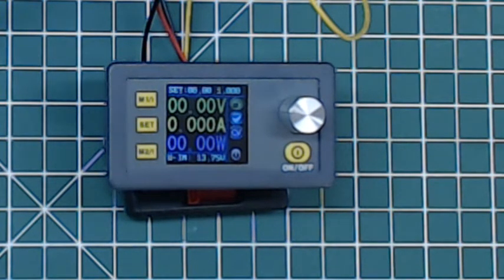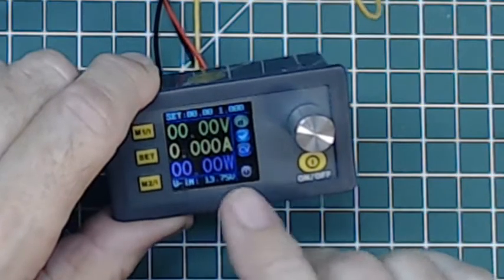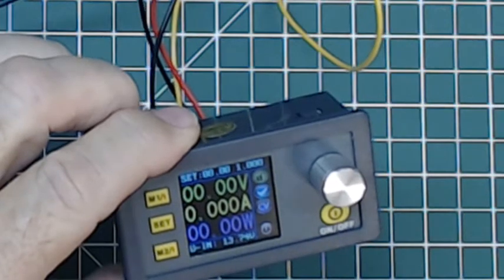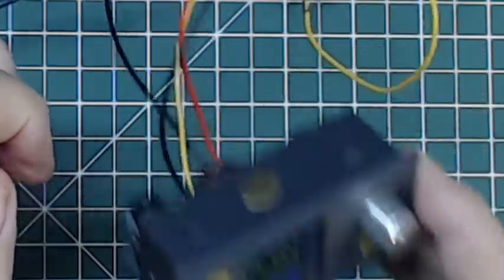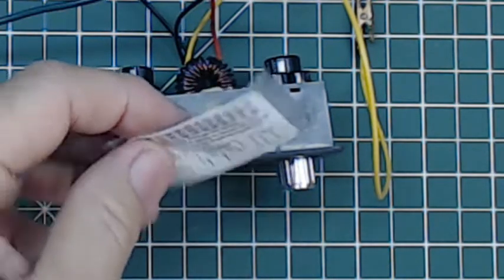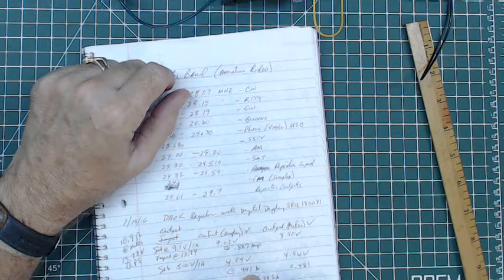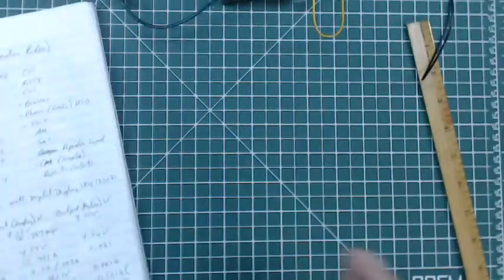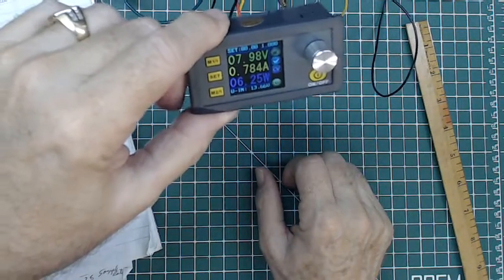TRRS #0932 - DROK DC to DC Converter W/Digital Display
DROK sent me this DC to DC converter for review.  I had held off reviewing since my oscilloscope is broken so I can no measure the output ripple but since it will not be fixed anytime soon, I decided to go ahead a do a review.  You can purchase this item from Amazon at: